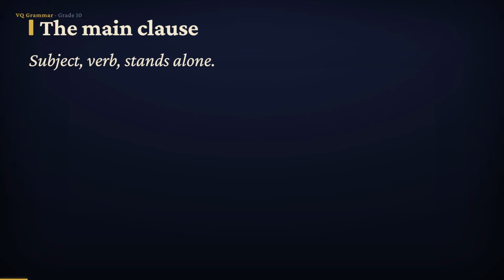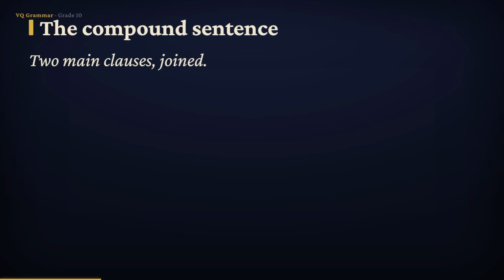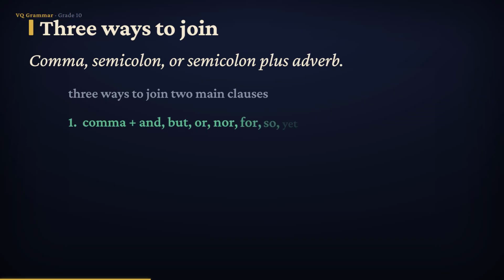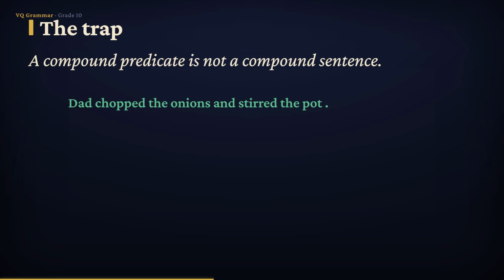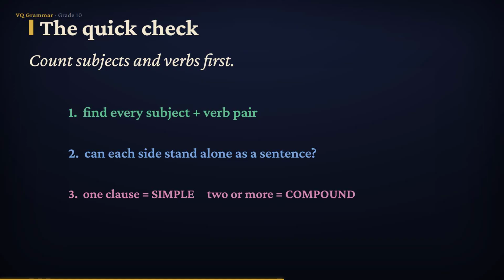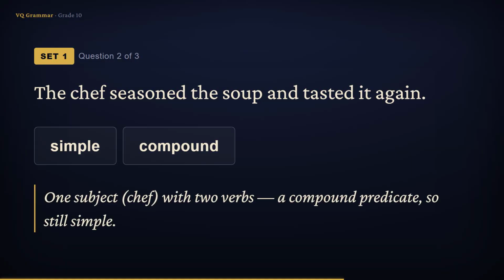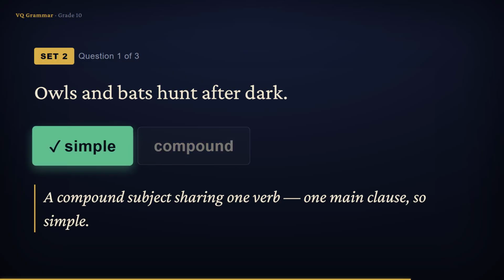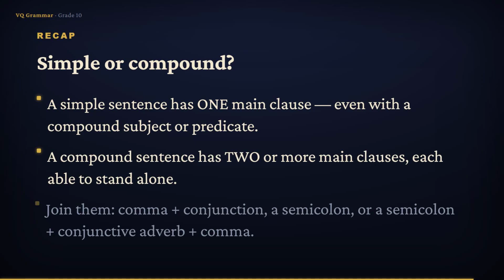Grammar Grade 10 | Unit 4, Lesson 25 — Simple & Compound Sentences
UNIT 4: CLAUSES & SENTENCE STRUCTURE — LESSON 25: SIMPLE & COMPOUND SENTENCES
Count the main clauses and you can name the sentence. A simple sentence has one; a compound sentence has two or more, joined by a comma and a coordinating conjunction, by a semicolon, or by a semicolon plus a conjunctive adverb. And we disarm the classic trap: a compound predicate is not a compound sentence.

• Simple sentences: one main clause
• Compound sentences: two or more main clauses
• The three ways to join main clauses
• The trap: compound predicate vs. compound sentence

Chapters
0:00 Introduction
0:31 The main clause
1:10 The simple sentence
2:01 The compound sentence
2:49 Three ways to join
3:58 The trap
5:16 The quick check
6:11 Practice Set 1
7:40 Practice Set 2
9:20 Recap